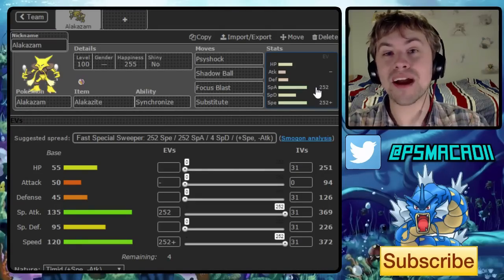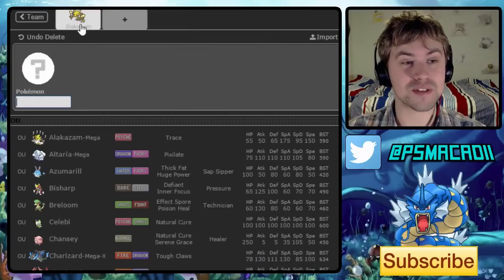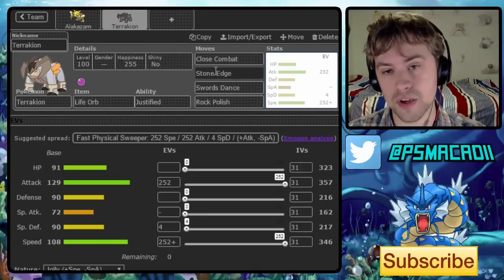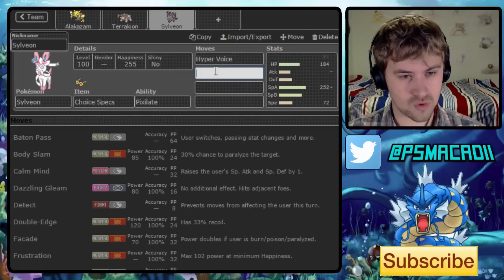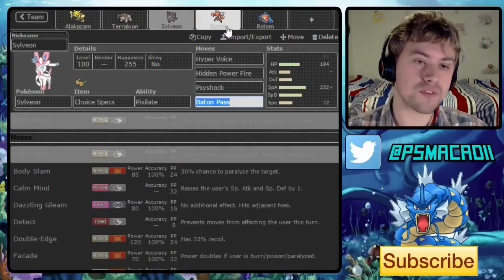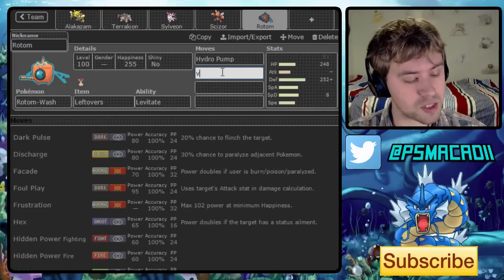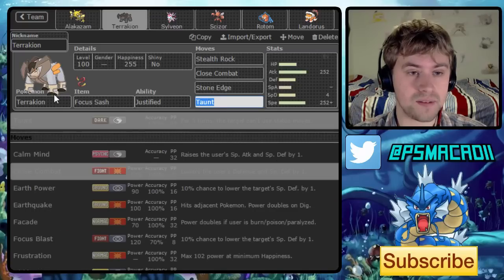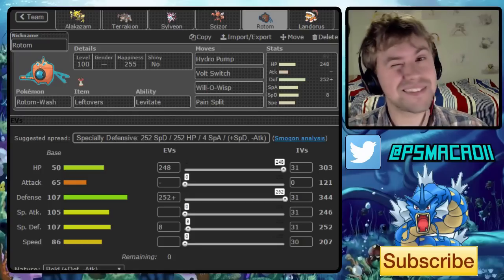Mega Alakazam Pokemon Showdown OU Hyper Offence Team Building w. macadii (Smogon ORAS OU Team)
Welcome to a live Pokemon Showdown competitive teambuilding video where we will be building a hyper offensive team with Mega Alakazam for Smogon OU. This team has decent bulk with the offence as well, which really helps a lot.

The team:

Alakazam @ Alakazite
Ability: Synchronize
EVs: 252 SpA / 4 SpD / 252 Spe
Timid Nature
IVs: 0 Atk
- Psyshock
- Shadow Ball
- Focus Blast
- Substitute

Terrakion @ Focus Sash
Ability: Justified
EVs: 252 Atk / 4 SpD / 252 Spe
Jolly Nature
- Stealth Rock
- Close Combat
- Stone Edge
- Taunt

Sylveon @ Choice Specs
Ability: Pixilate
EVs: 184 HP / 252 SpA / 72 Spe
Modest Nature
IVs: 0 Atk / 30 SpA / 30 Spe
- Hyper Voice
- Hidden Power [Fire]
- Psyshock
- Baton Pass

Scizor @ Choice Band
Ability: Technician
EVs: 248 HP / 252 Atk / 8 Spe
Adamant Nature
- Bullet Punch
- U-turn
- Pursuit
- Superpower

Rotom-Wash @ Leftovers
Ability: Levitate
EVs: 248 HP / 252 Def / 8 SpD
Bold Nature
IVs: 0 Atk / 30 Spe
- Hydro Pump
- Volt Switch
- Will-O-Wisp
- Pain Split

Ability: Intimidate
Jolly Nature
- Earthquake
- U-turn
- Knock Off
- Stone Edge